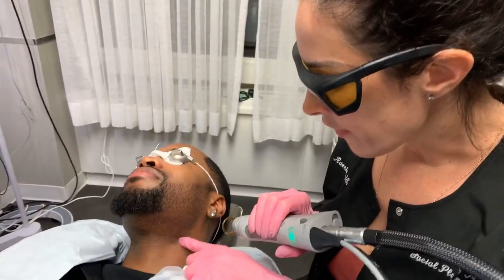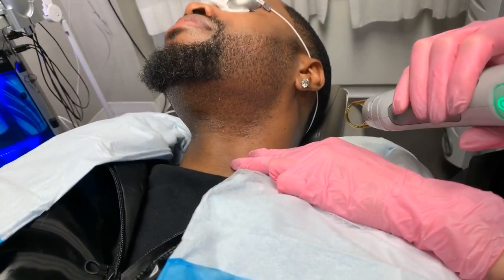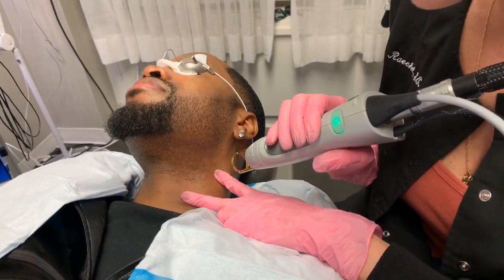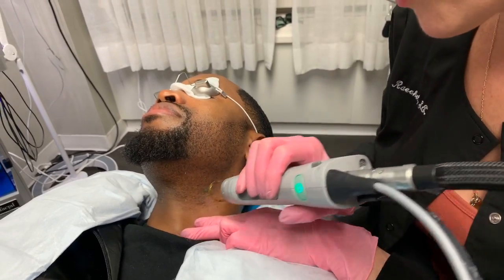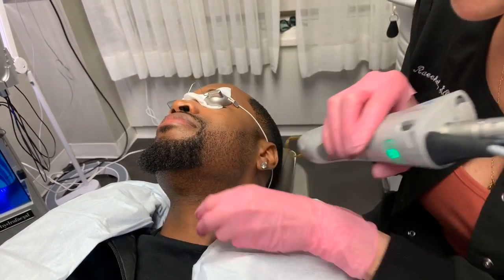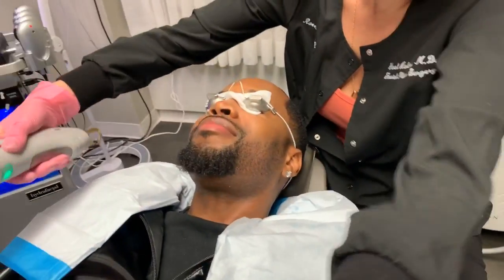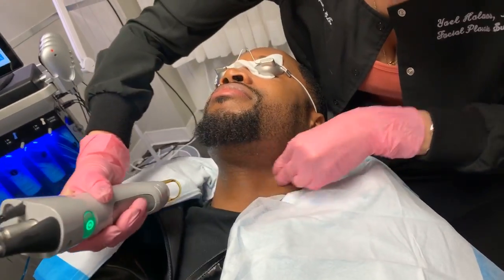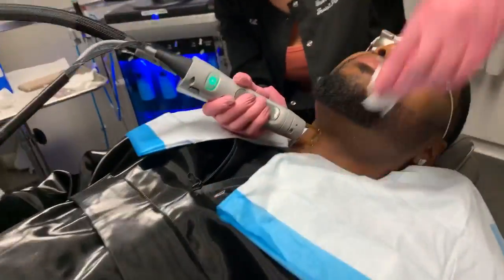Candela Laser | Hair Removal with Safaree | New York, NY | Dr. Jason Emer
This laser utilizes a YAG wavelength to target and remove Safaree's ingrown hairs that he has on his neck. With every pulse of the laser, it also emits a special cooling spray to protect his skin. This is a crucial feature as this patient's skin is darker, making it susceptible to developing laser-induced hypopigmentation.